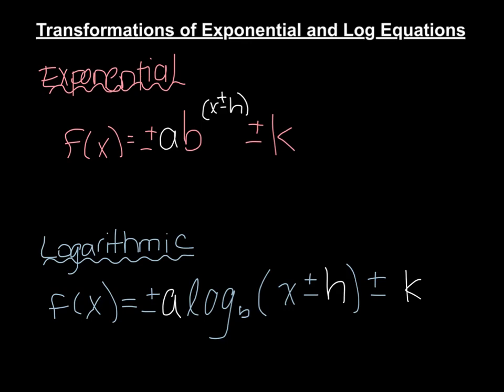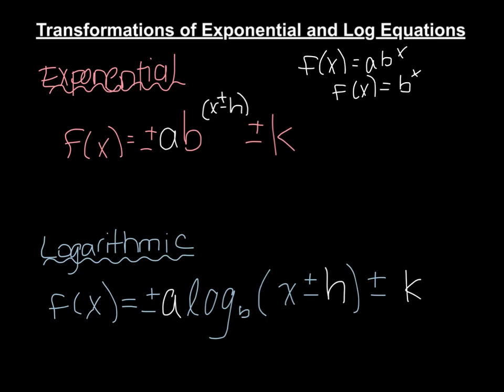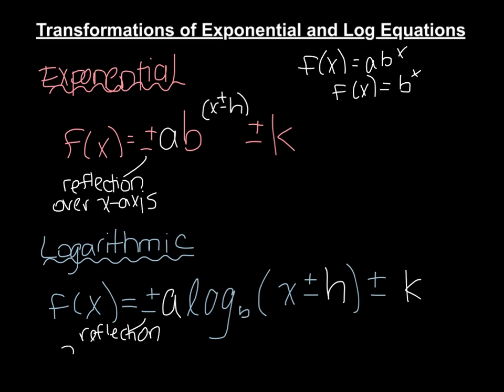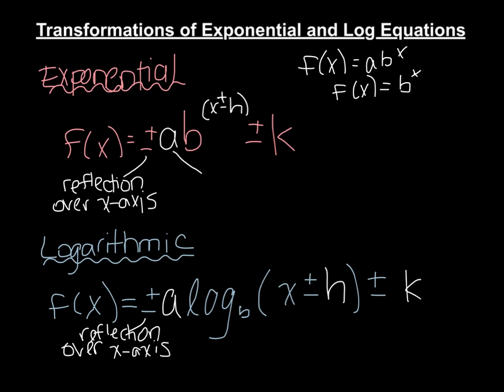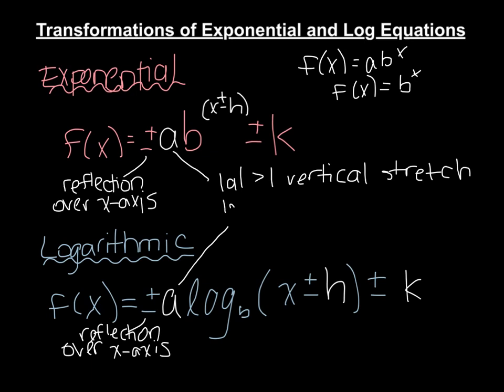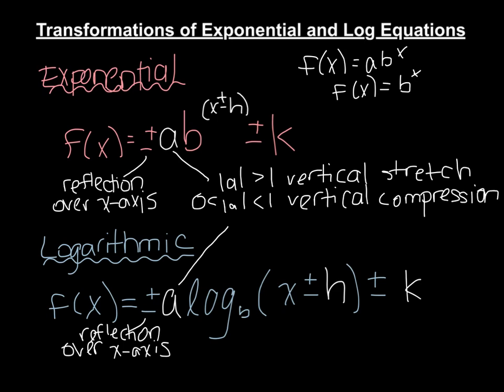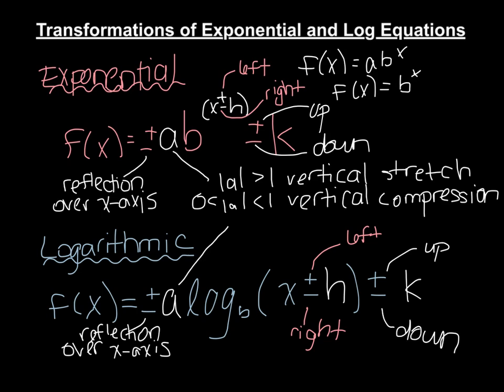Transformations of Exponential and Log equations